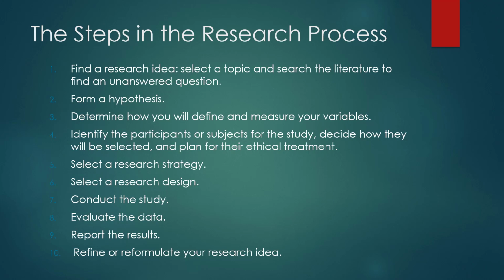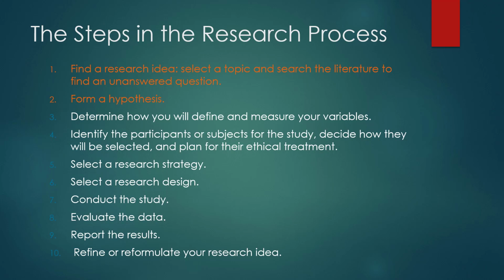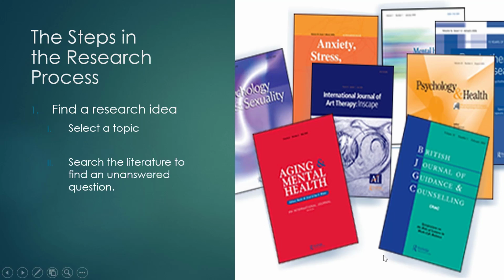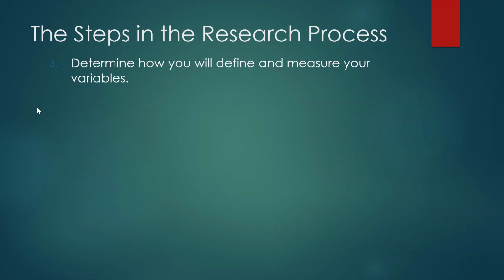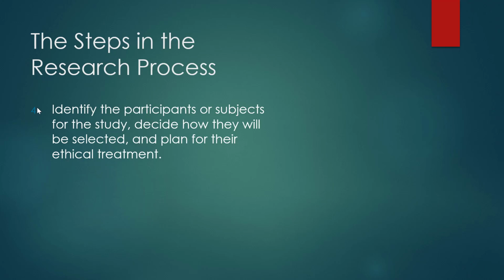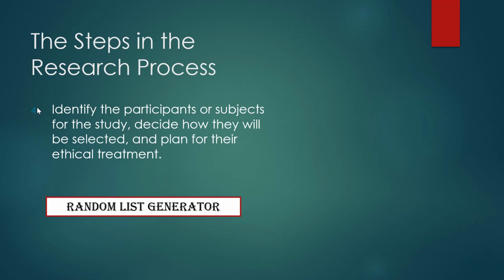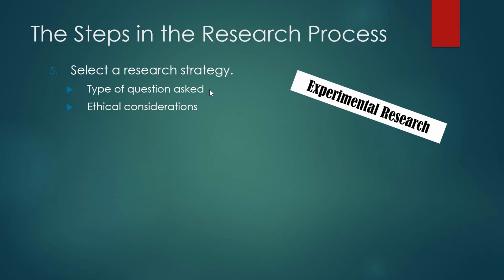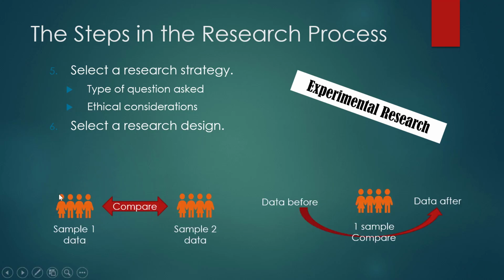Chapter 1 - Steps in the Research Process